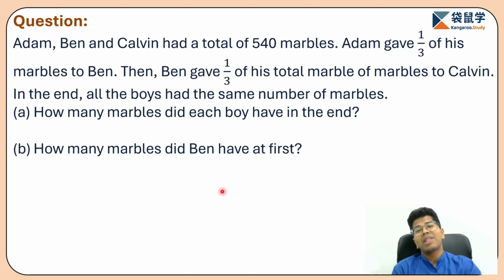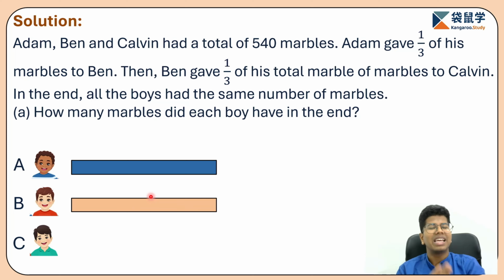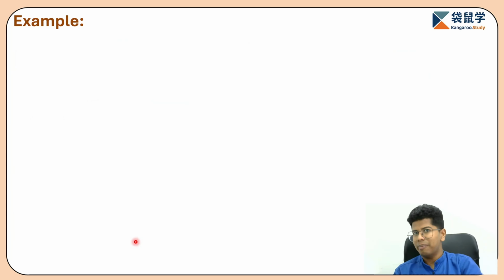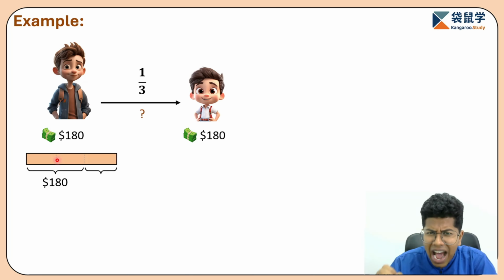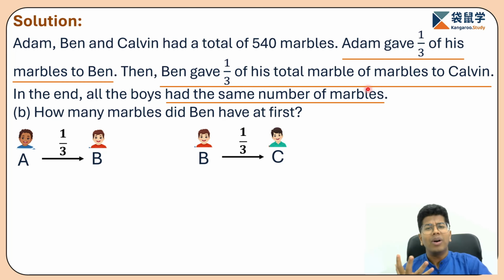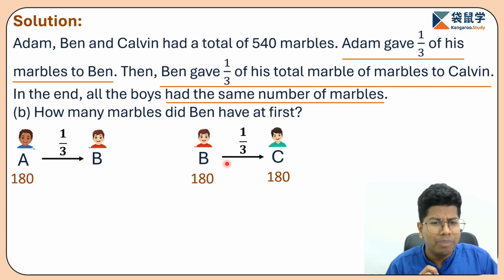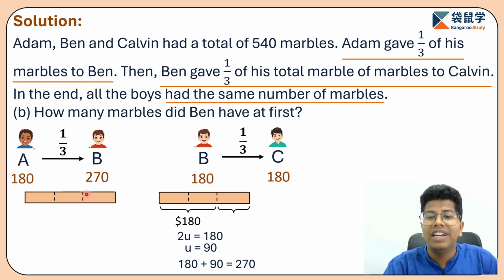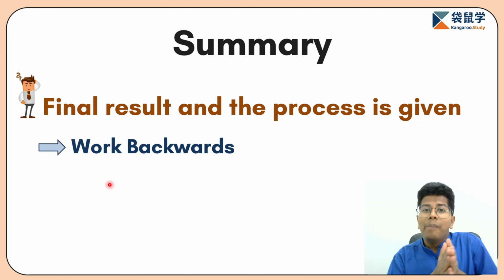SA2 Question - Working backwards